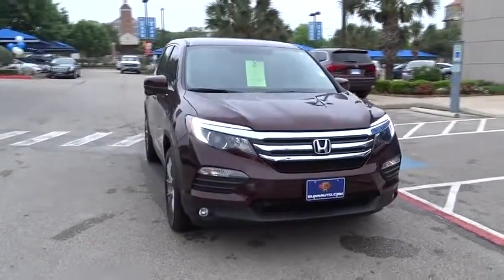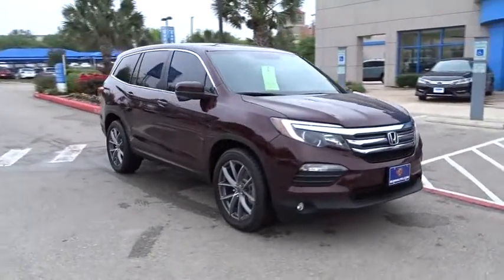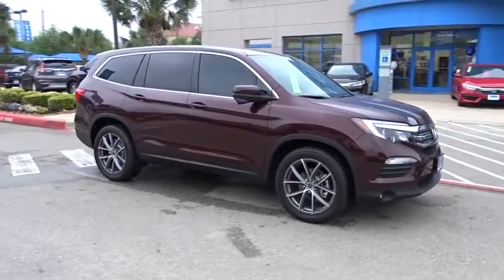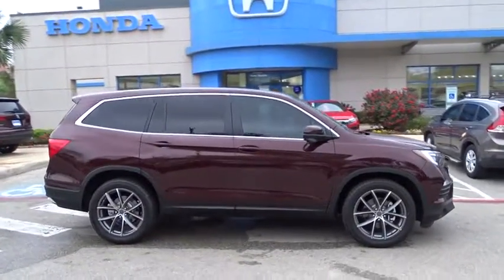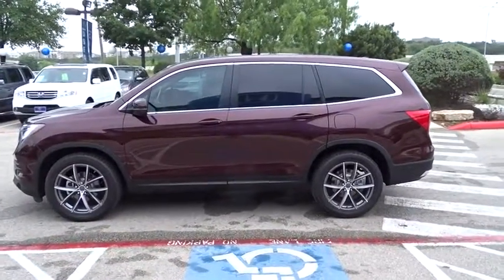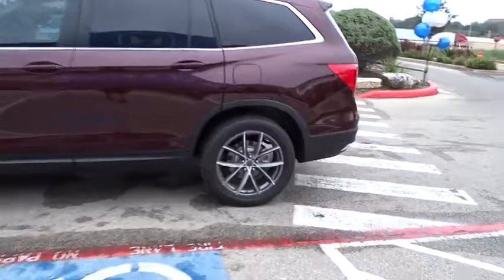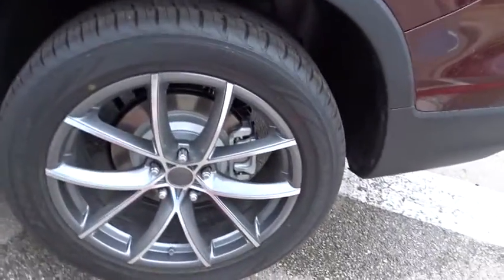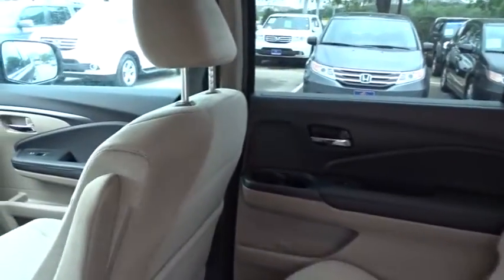2016 Honda Pilot San Antonio, Austin, Houston, Boerne, Dallas, TX HW7996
2016 Honda Pilot

Gunn Honda
14610 IH-10 W

CARFAX 1 owner and buyback guarantee. Very Low Mileage: LESS THAN 2k miles** Safety equipment includes: ABS, Traction control, Curtain airbags, Passenger Airbag, Front fog/driving lights...Other features include: Bluetooth, Power locks, Power windows, Auto, Rear air conditioning...